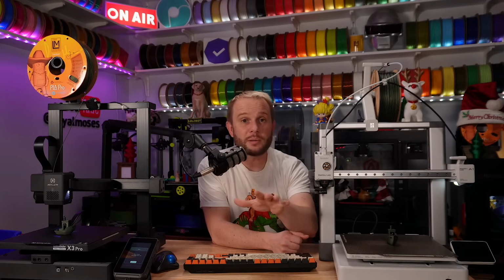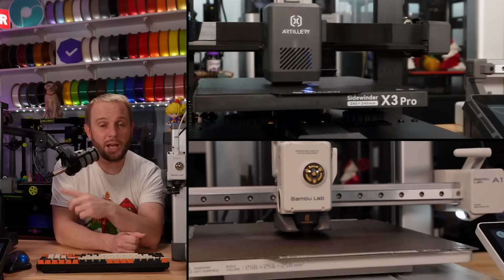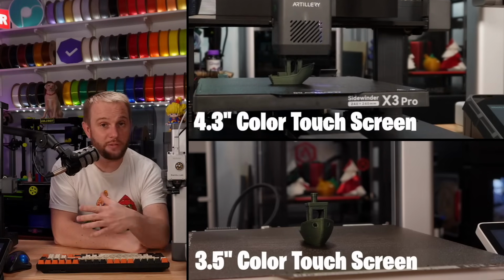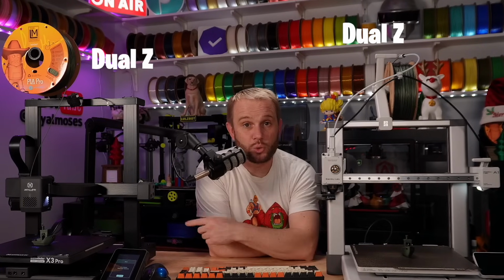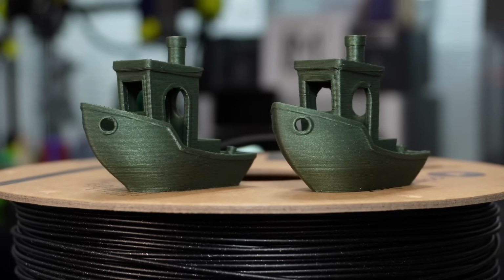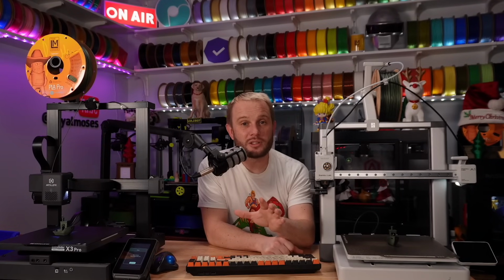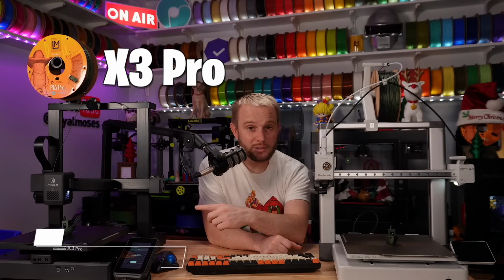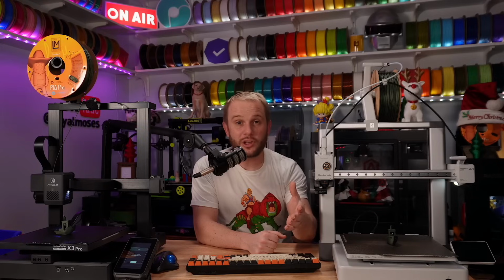BEST Printer? Bambu Lab A1 vs Artillery X3 Pro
I compared two very different, but surprisingly similar speedy bed slingers in a head-to-head speed benchy 3D print-off! The Artillery Sidewinder X3 Pro at 300mm/s vs the VERY popular Bambu Lab A1 at 500mm/s.

These machines although priced significantly different, performed so well, I think you will have trouble guessing which printer printed which benchy! Can you guess?

Correction: The A1 uses a single Z motor

X3 Pro Code: X20PRO for $20 off
X3 Plus Code: X50PLUS for $50 off